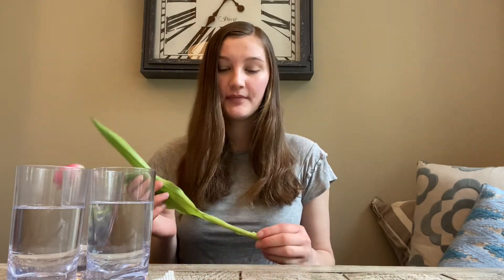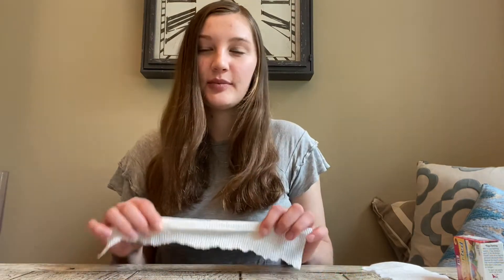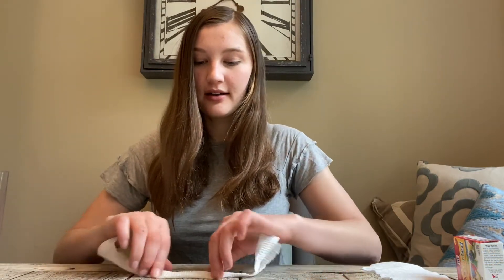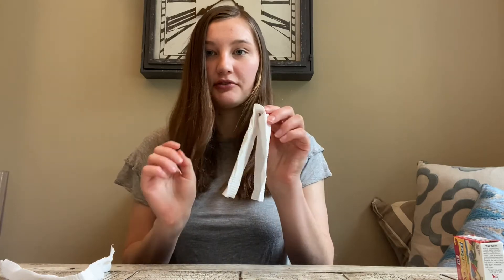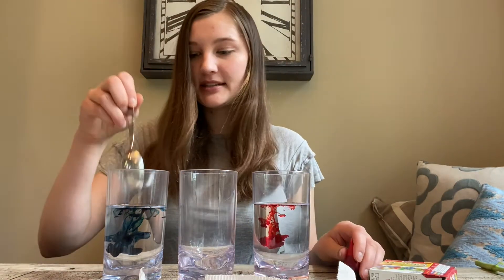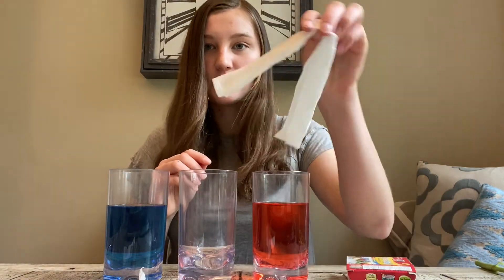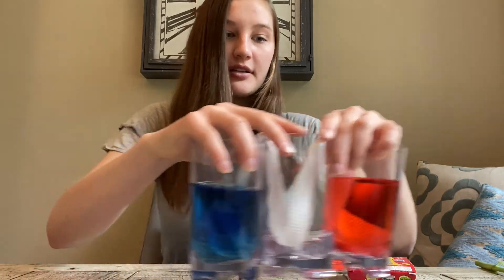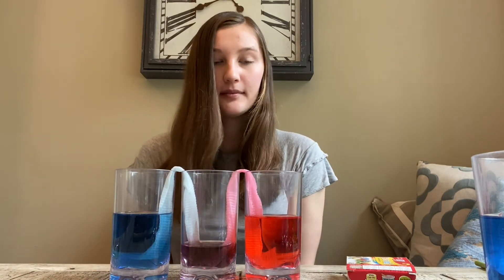Capillary Action Experiment with Ellie!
Check out this cool experiment with Ellie G.! All you need is three cups, some water, and a piece of paper towel.